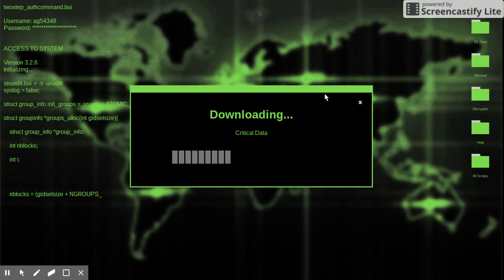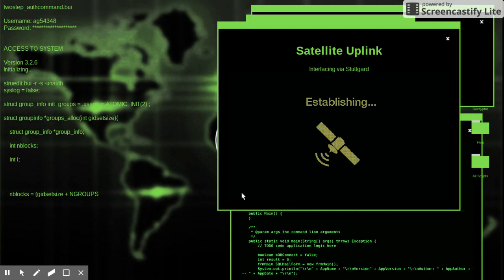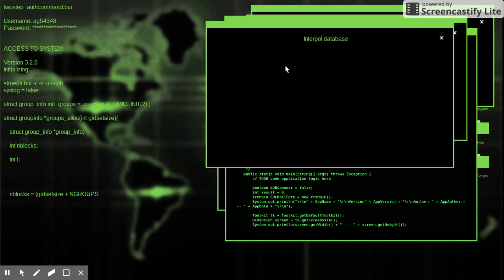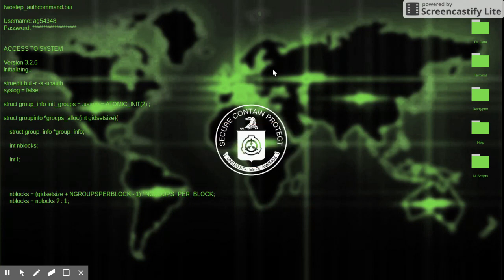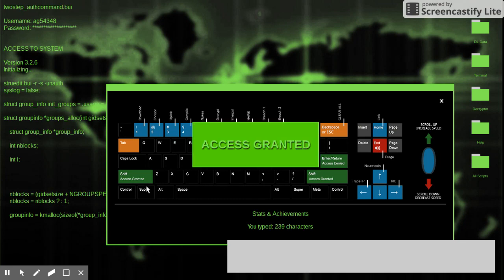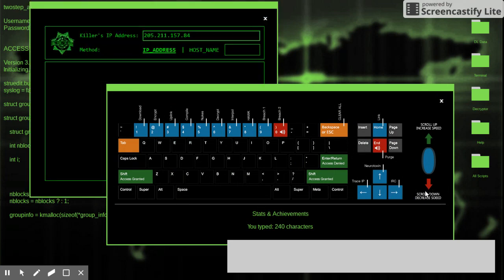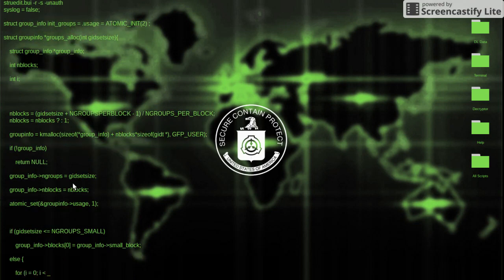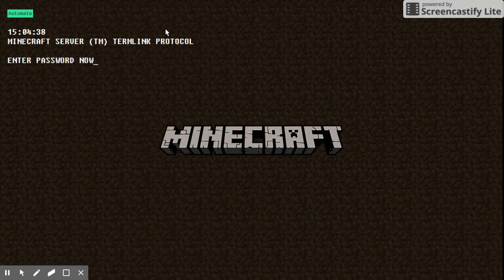How to be like an EXPERT HACKER ~ Random Video #1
Hi Guys, Today, I am going to show you how to feel like an expert hacker... GO PRANK YOUR FRIENDS!

Bio: Hi Guys, My name is Ryan. This is an gaming channel. I play lots of games, Ex: Minecraft PE, Simcity, Slither.io, and Agar.io. If you guys want me to play some games of your choice and be sponsored in the video.